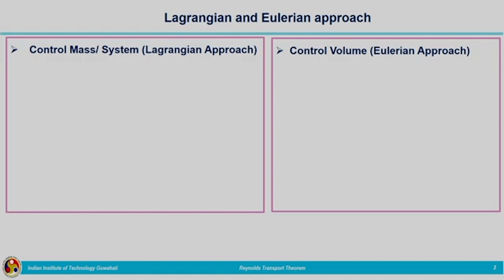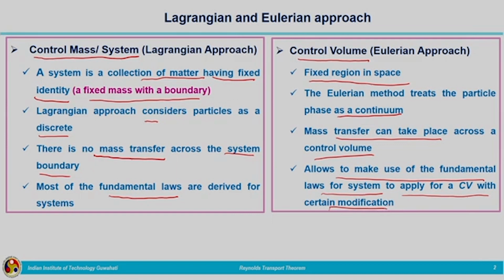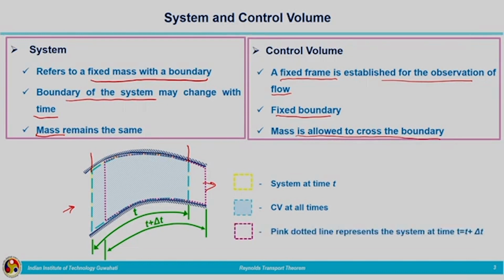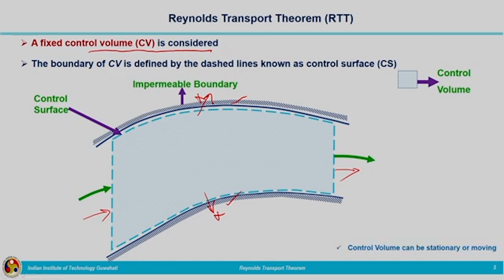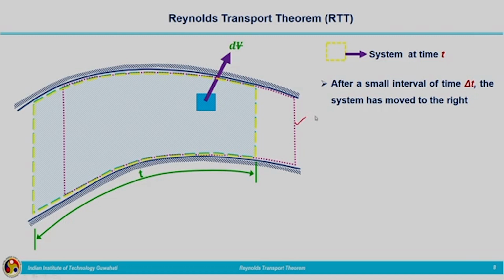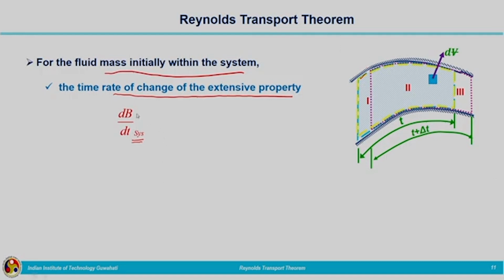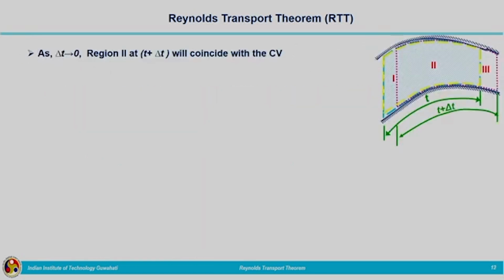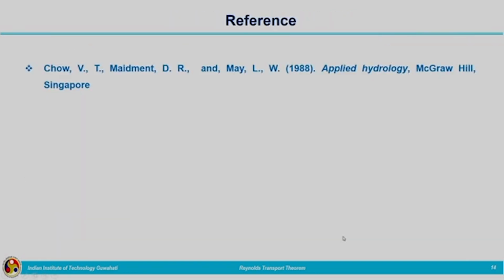Lec 4: Derivation of Reynolds Transport Theorem - Part I